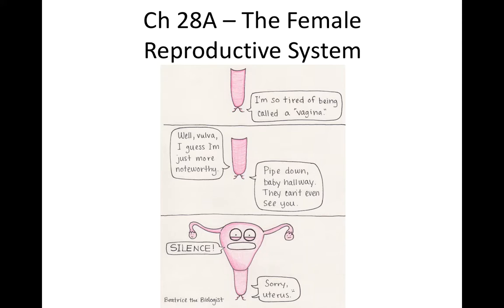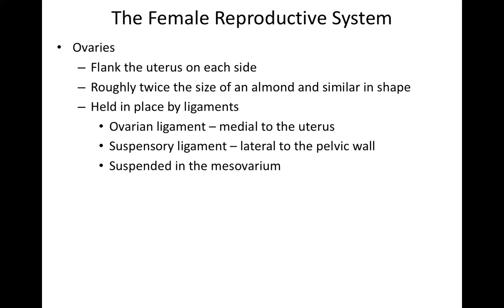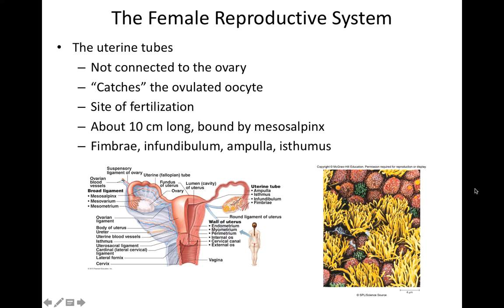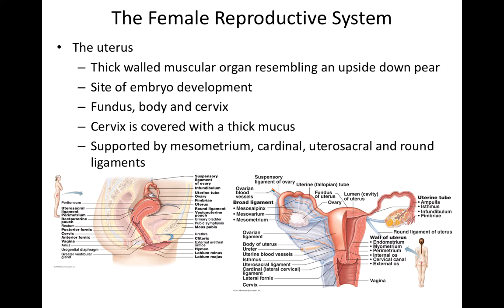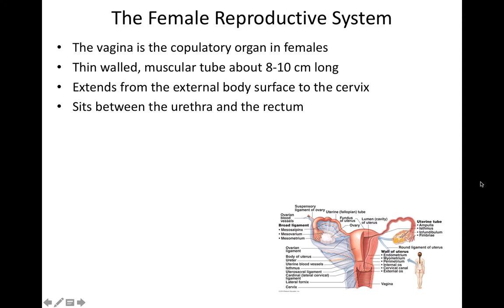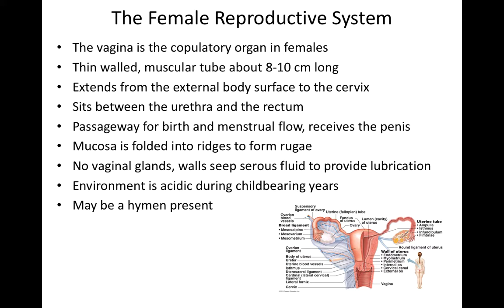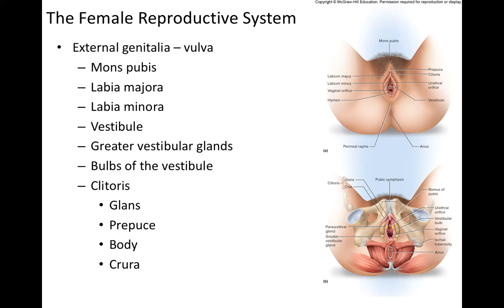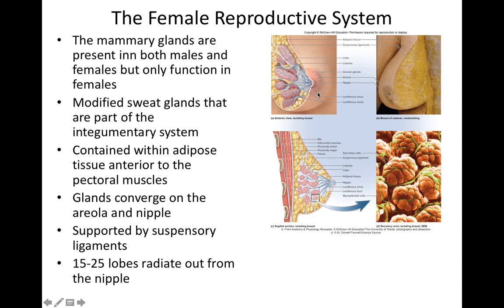Bio 252 Ch 28A